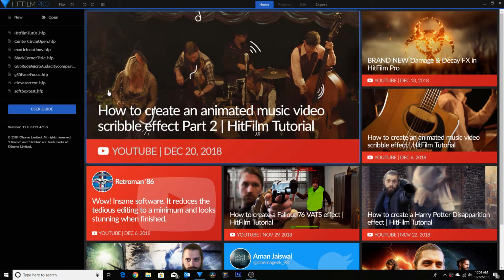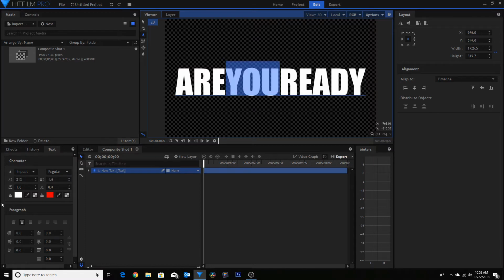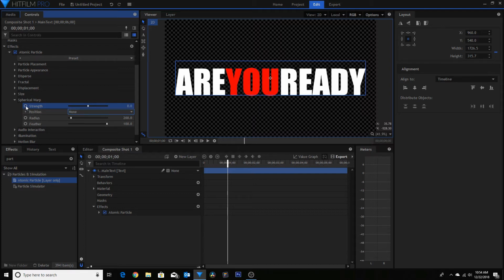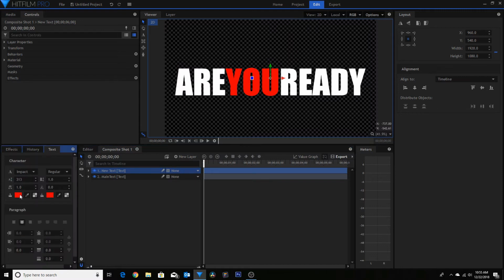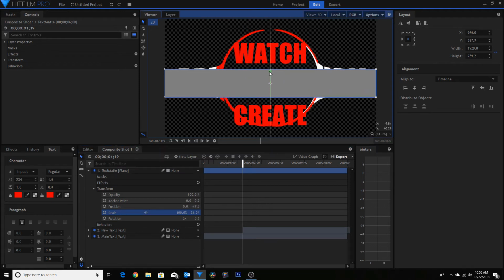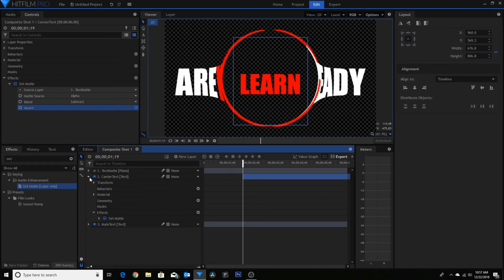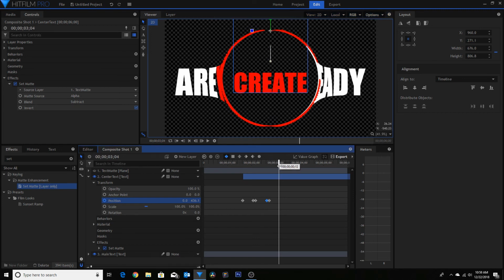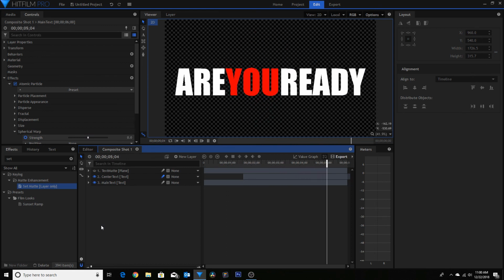HitfilmPro Tutorial - Circular Text in Text Reveal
In my very first Hitfilm Pro Tutorial I'm gonna show you how to create an interesting text reveal that can be used in a variety of ways.

Hopefully I'll be adding more tutorials on a regular basis as I play around and learn interesting things about this really cool software.